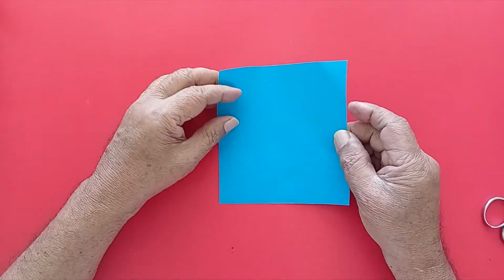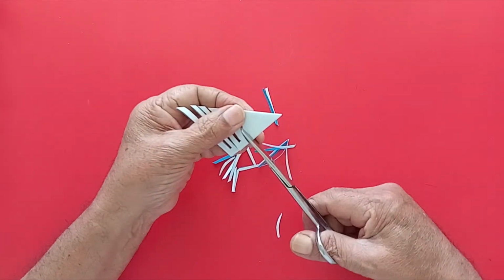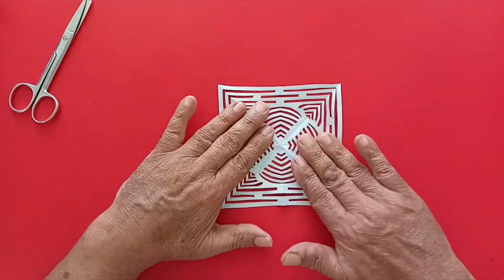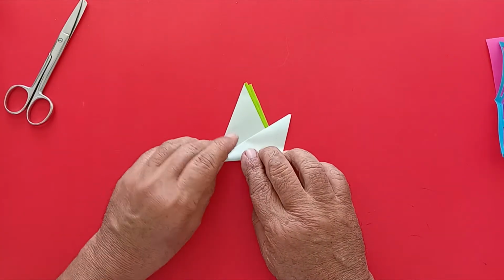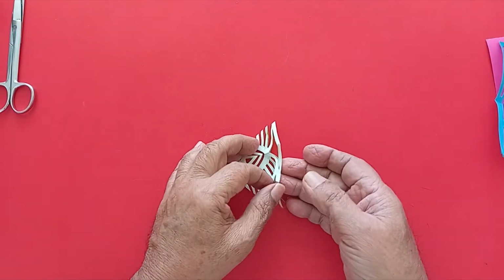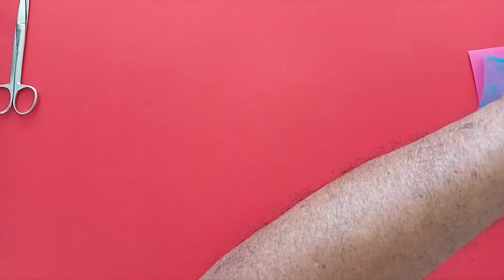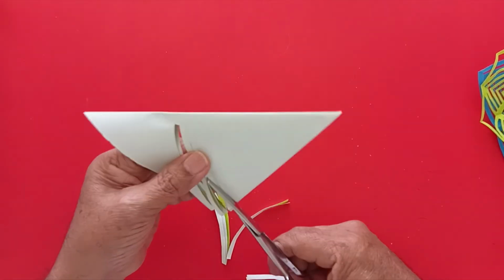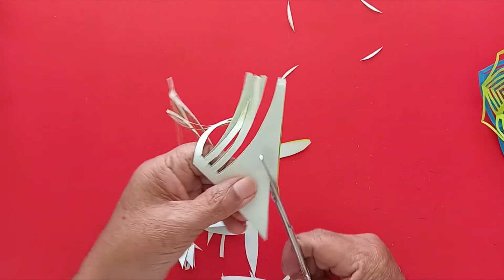URD Paper cutting art teaching classes episode -6(clarification massage mob.91-9036840871.)